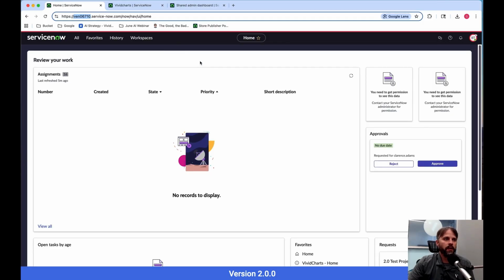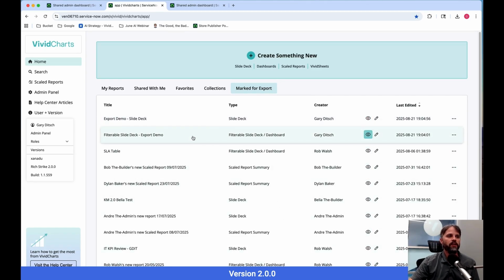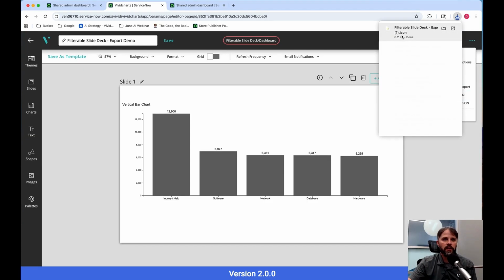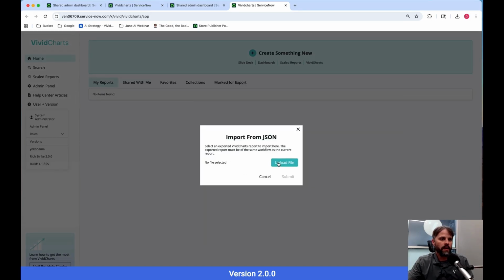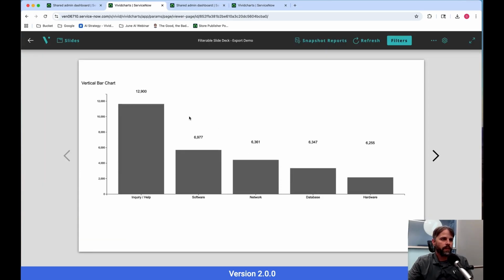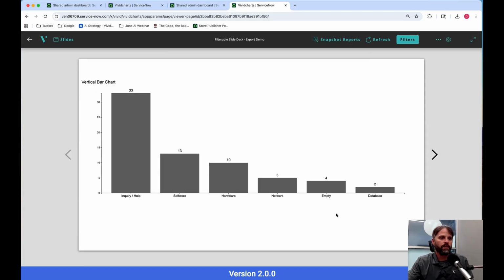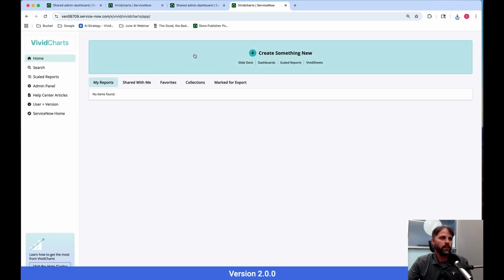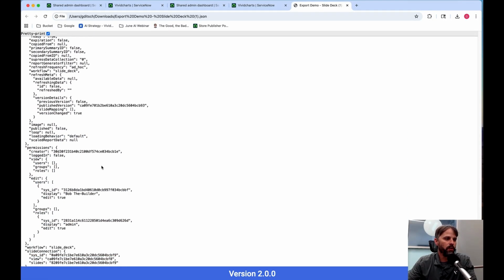Importing and Exporting a Report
ServiceNow Admin Guide: Using the Import/Export Feature in VividCharts

In this video, we explore the import and export feature in the VividCharts application from a ServiceNow admin perspective. This guide is aimed at system admins looking to streamline their workflow by moving reports and settings effortlessly between instances.

00:00 Introduction to Import Export Feature
00:11 Setting Up and Checking Roles
00:31 Navigating Vivid Charts
00:57 Managing Exported Reports
01:59 Exporting Reports to JSON
02:22 Importing Reports into a New Instance
03:32 Verifying Imported Reports
05:21 Sharing Reports Across Instances
05:51 Final Demonstration and Recap
07:02 Conclusion and Key Takeaways